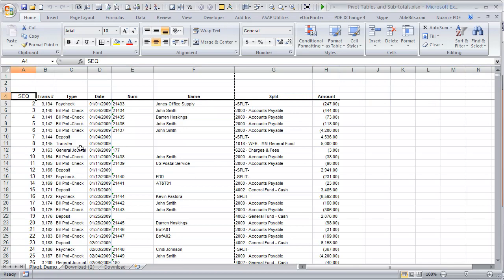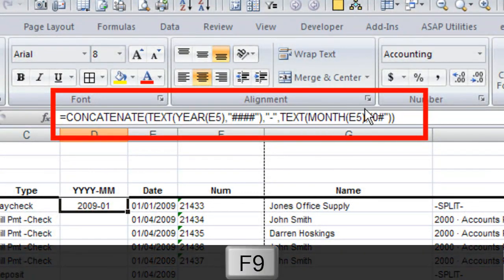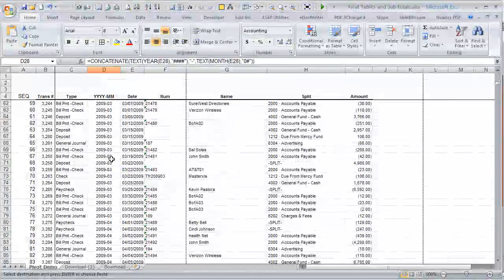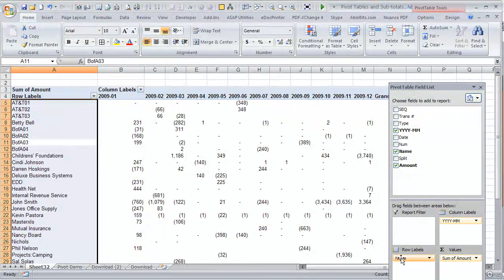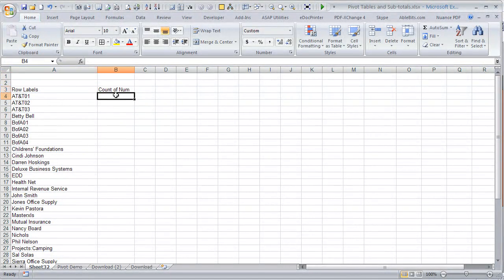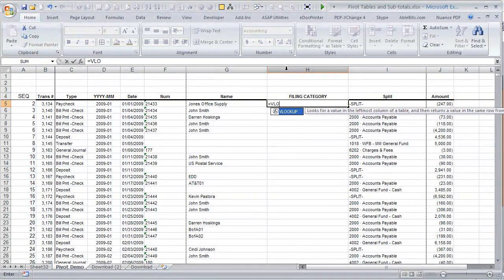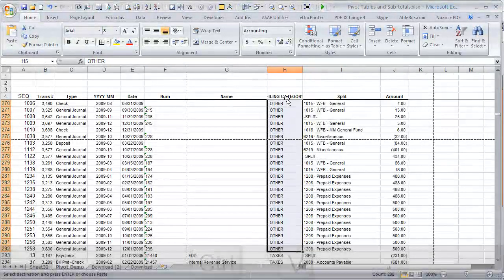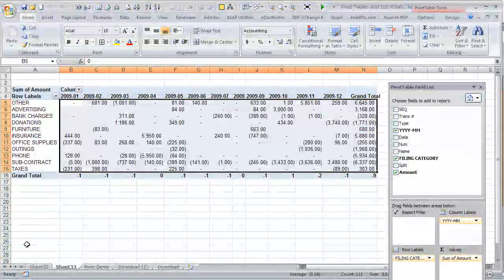F 019.2 Pivot Tables